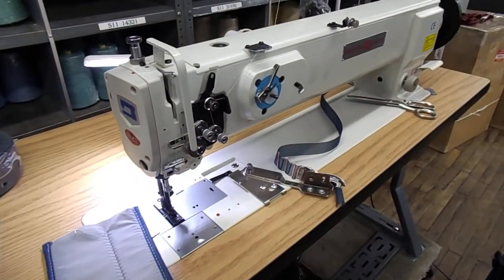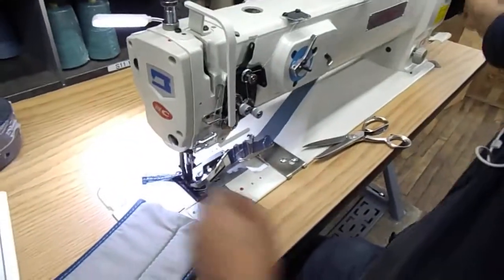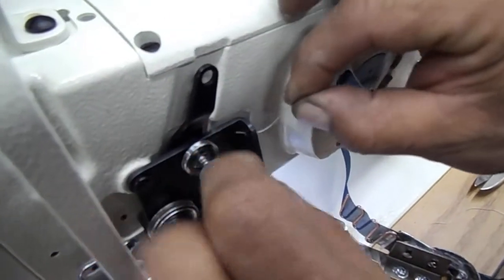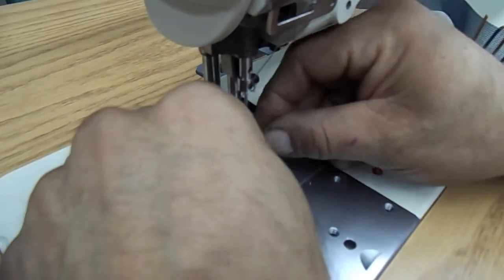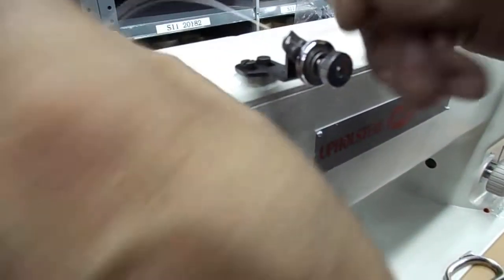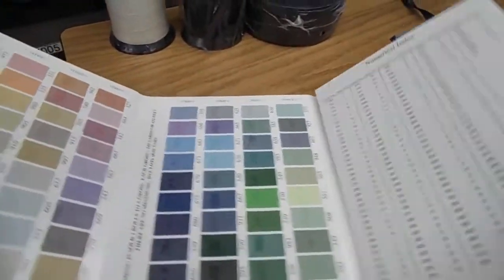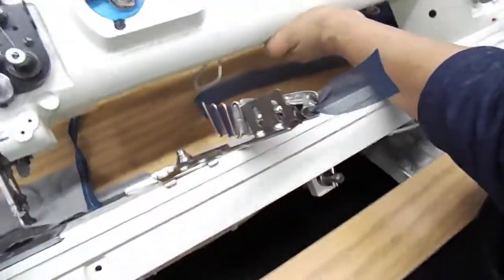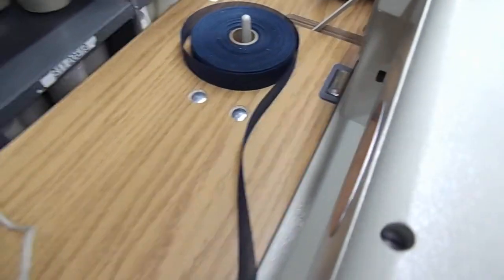Long Arm Sewing Machine NC1508L25" with binding tape setup. How to thread, oil, wind bobbins.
Long arm sewing machine setup with binding tape attachment.  Setup on NC Model :  NC1508L255     Single needle walking foot long arm sewing machine.  Extra heavy duty 1508 class sewing machine with extra high lift, 10mm stitch length, semi self oiling, lockstitch sewing machine.     How to thread, oil, wind bobbins.

Prepared for our Redfish Vanz in Canada.  They'll be sewing large panels of this material and require a long arm sewing machine to sew deep.

Adventure Vans is their business.

- How to sew with a long arm.